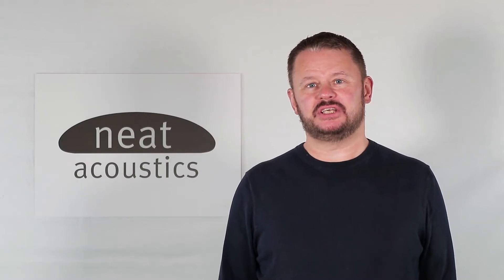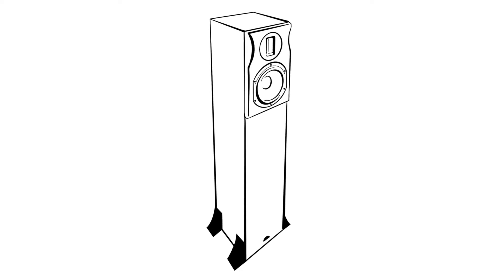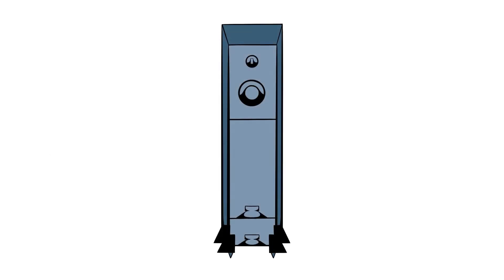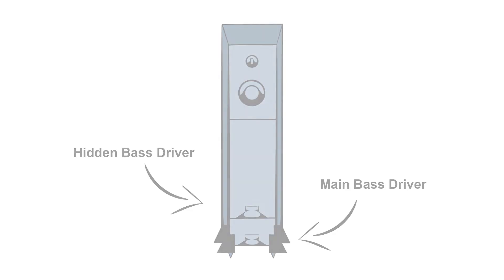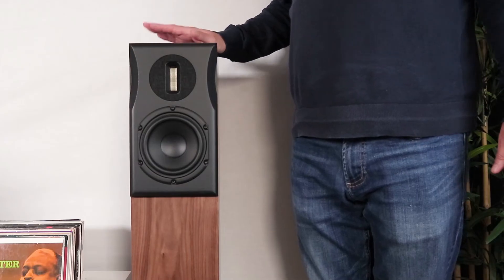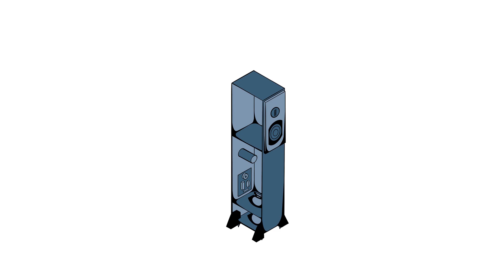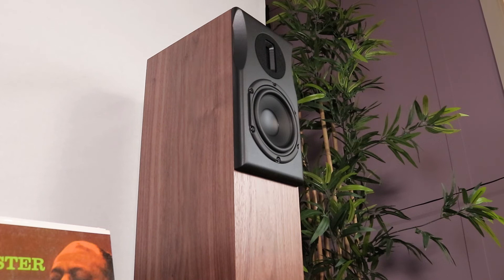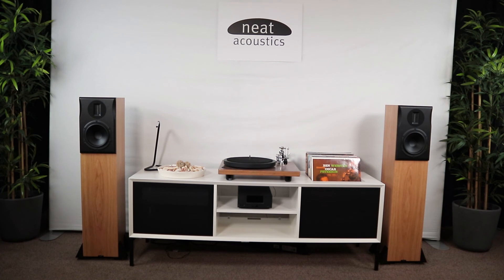Neat Orkestra Reveal - Product Video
Neat Acoustics presents a new addition to the Strata range, the Orkestra.